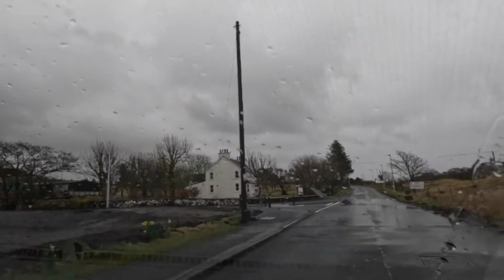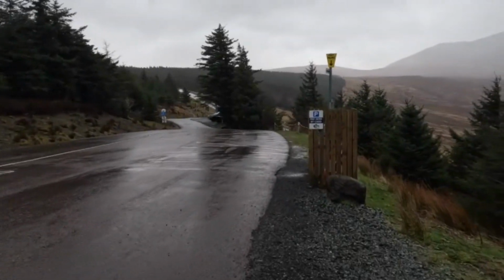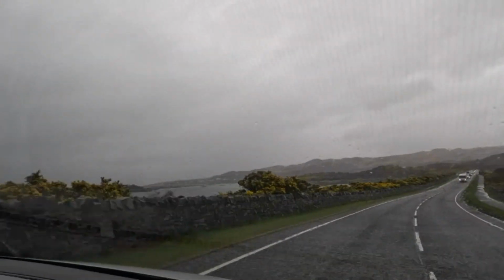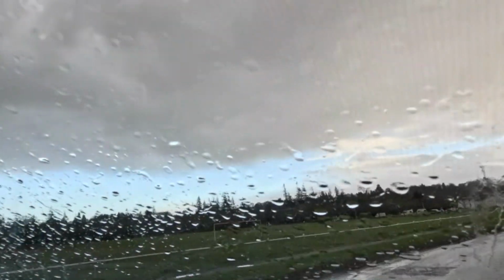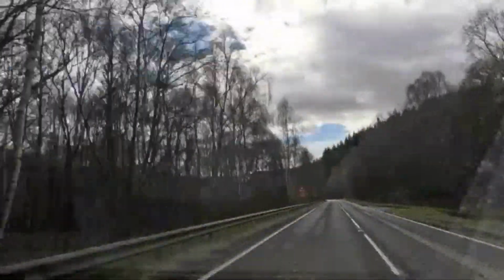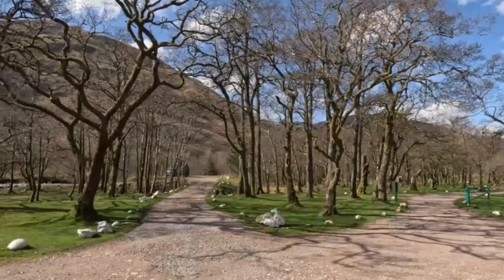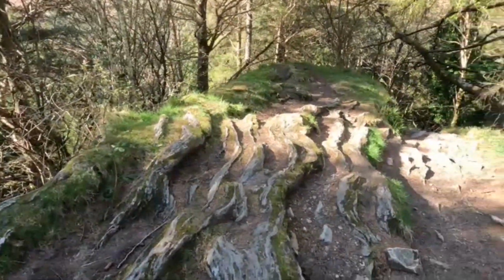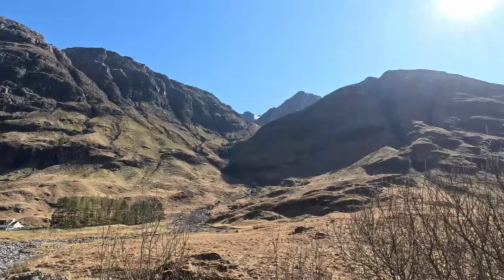Scotland NC500 Part 7